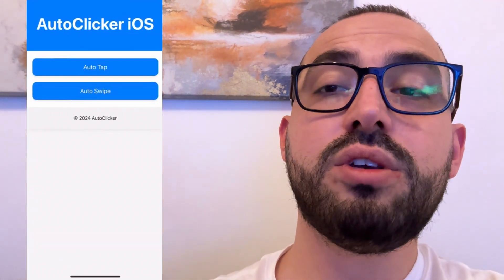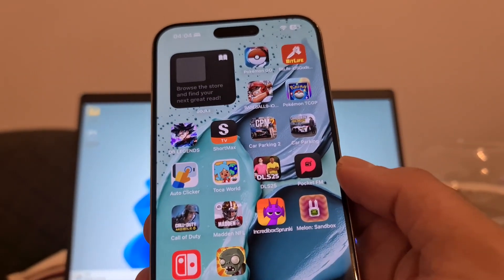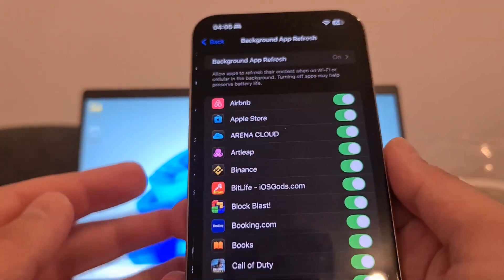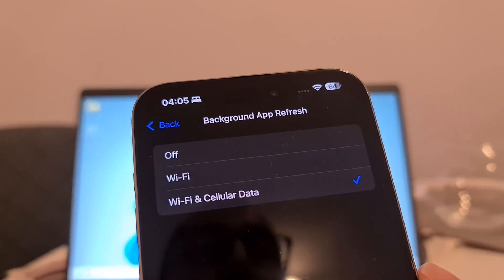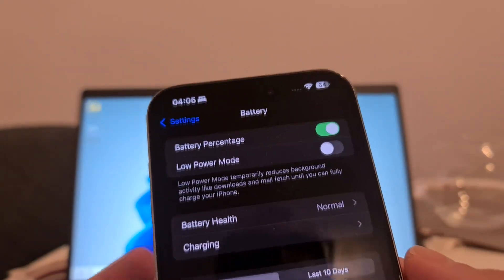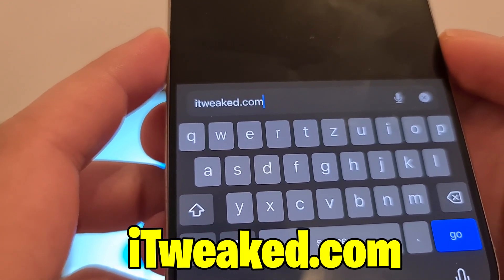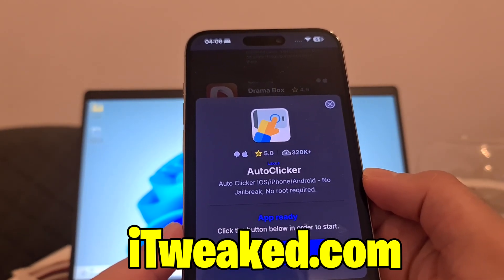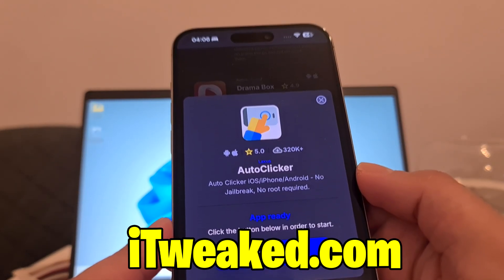Auto Clicker for iPhone iOS Android - How to Get Auto Clicker iOS Android 2025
Hi guys, here is auto clicker for iphone and auto clicker ios review. Many of you asked me how to get auto clicker iphone android so I made this review.